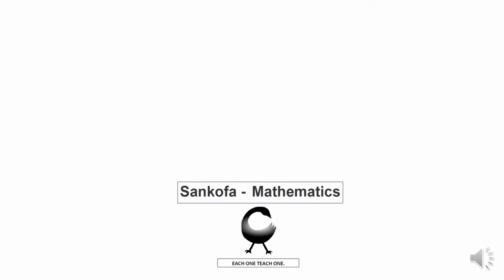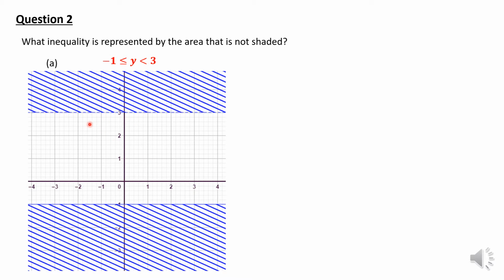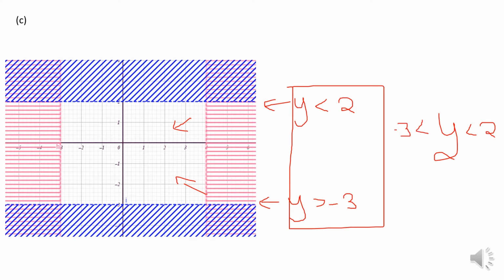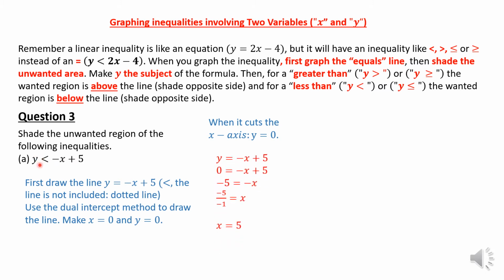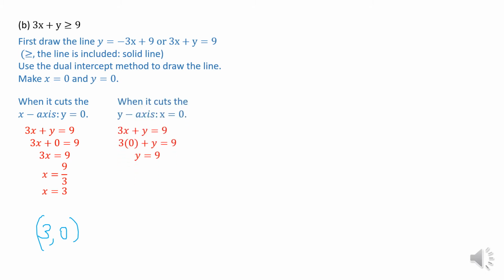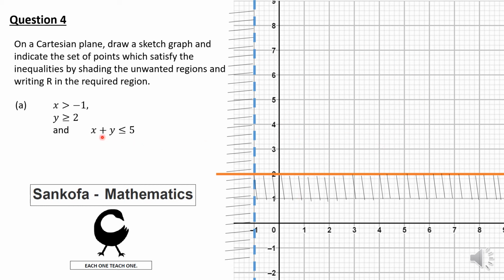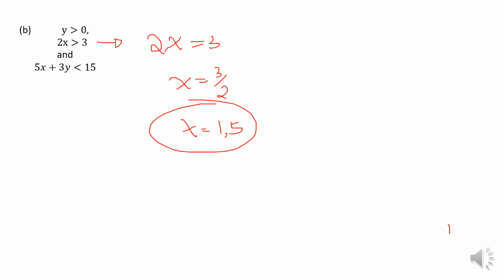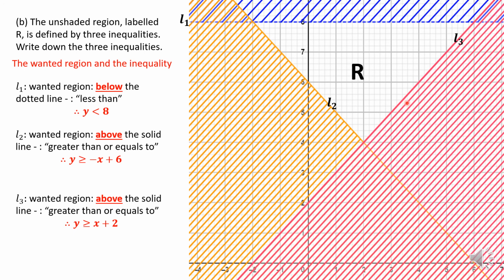Linear Programming Part I of III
Graphing Linear Inequalities and shading the unwanted regions.